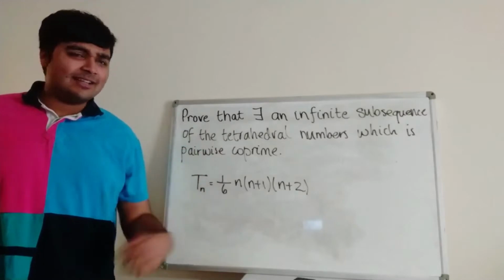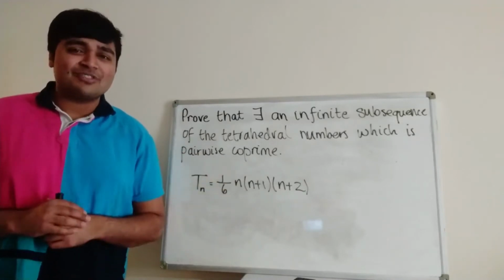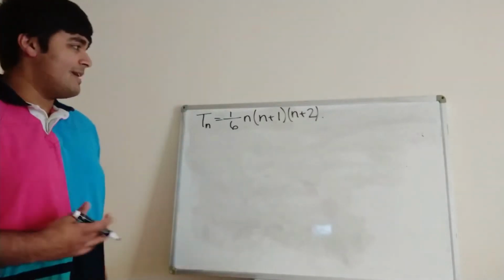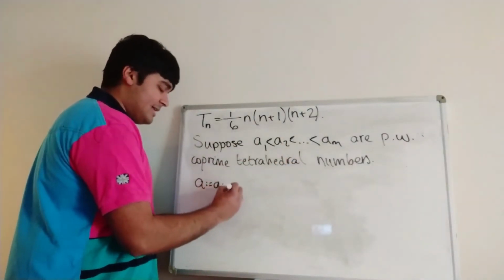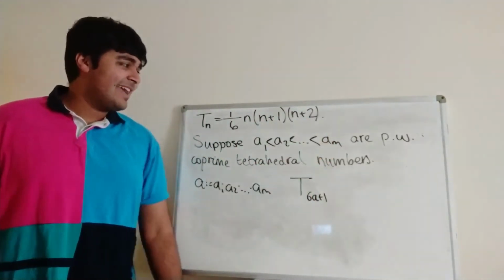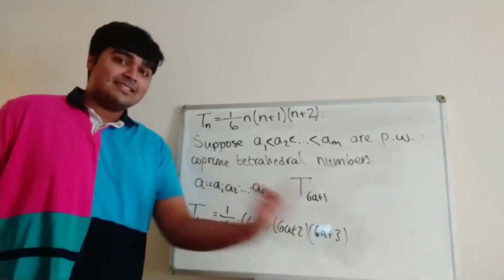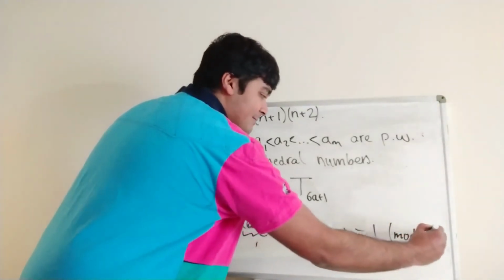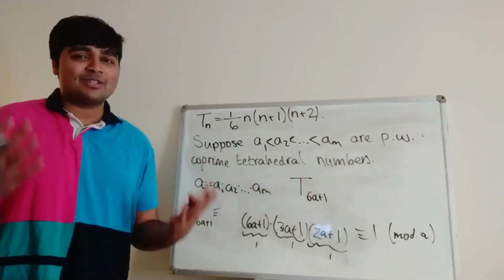A Pairwise Coprime Subsequence of the Tetrahedral Numbers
The nth tetrahedral number is defined as n(n+1)(n+2)/6. We want to know if its possible to find a subsequence of the tetrahedral numbers which are pairwise coprime. Do have a go at the problem first and let me know how you got on in the comments.

Thanks.